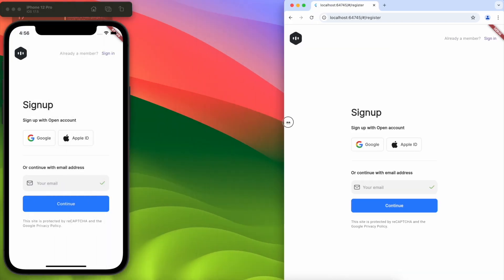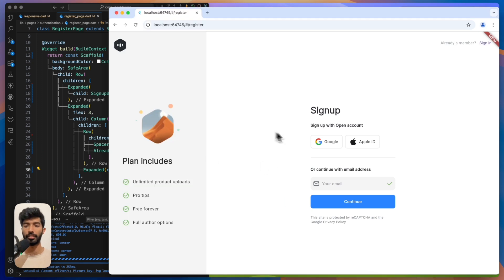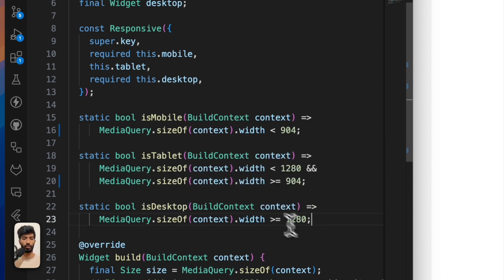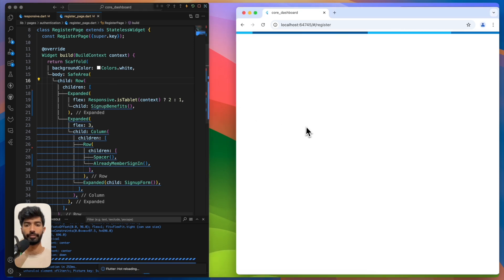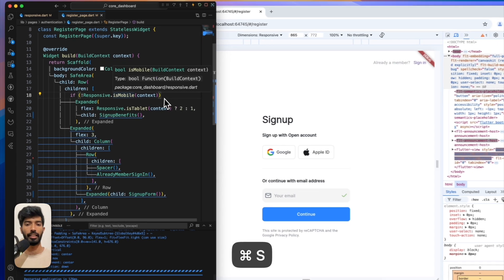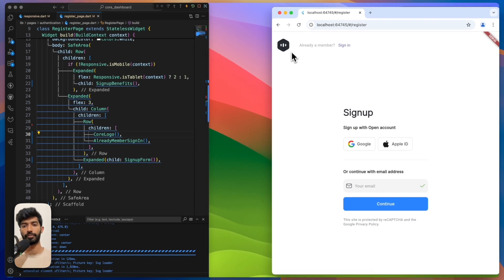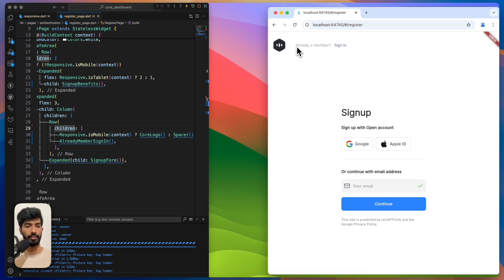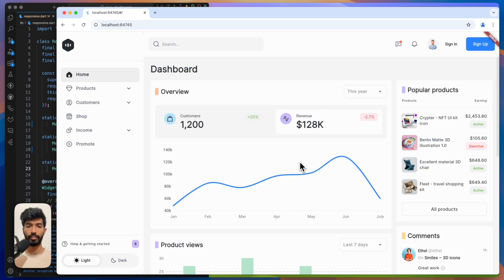Flutter Responsive UI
Flutter supports Mobile, Web, and Desktop platforms. When developing a Flutter app for Web or Desktop, it's important to have a responsive UI because users can change the size of their screen. In this tutorial, I created a responsive.dart file, which includes a Responsive widget with three breakpoints for Mobile, Tablet, and Desktop. In the video tutorial, I will show you how to use this widget to make your Flutter app designs responsive.

► Timestamps
0:00 Intro